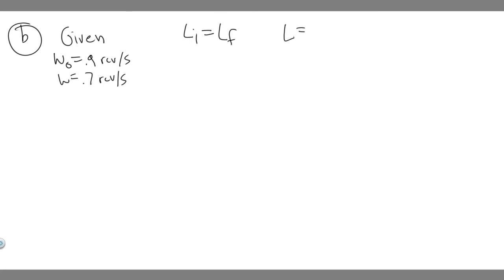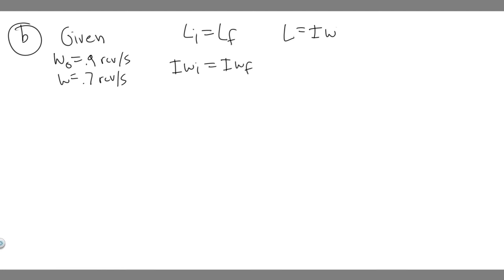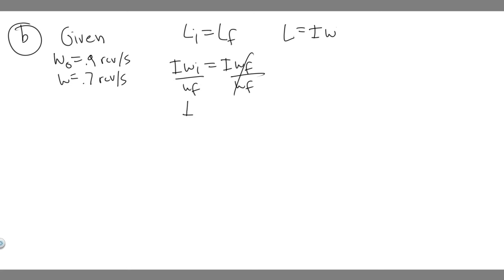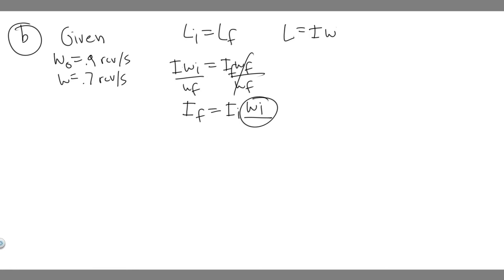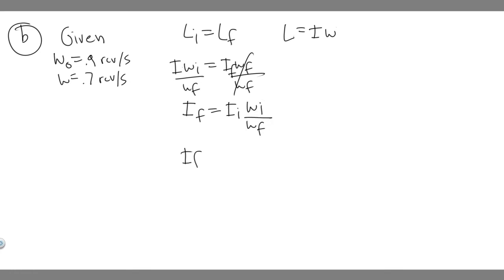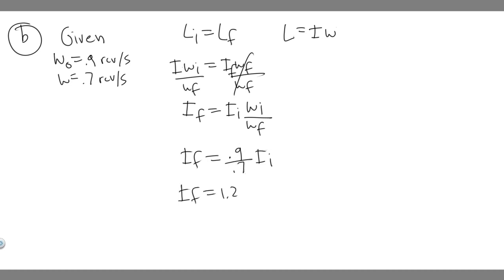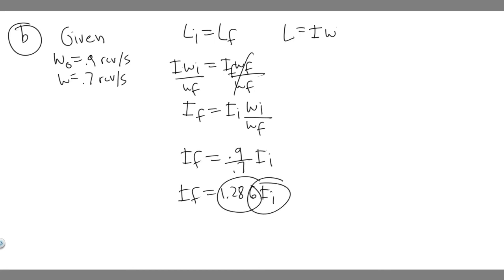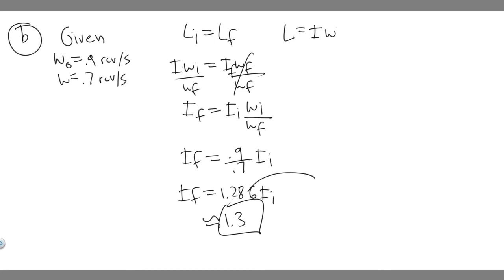A person stands. hands at his side. on a platform that is rotating at a rate of 0.90 rev/s. If he r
A person stands. hands at his side. on a platform that is rotating at a rate of 0.90 rev/s. If he raises his arms to a horizontal position the speed of rotation decreases to 0.70 rev/s. (a) Why? (b) By what factor has his moment of inertia changed? .